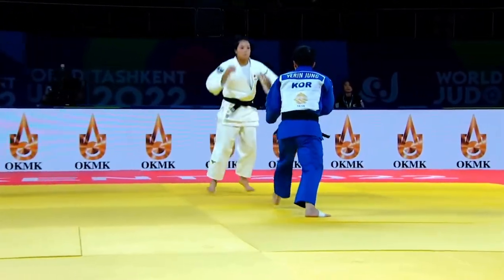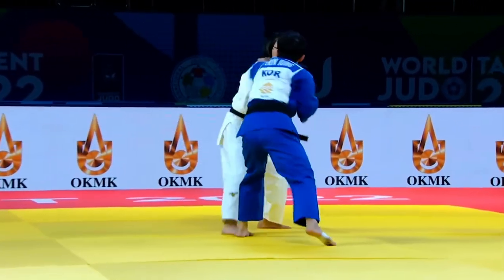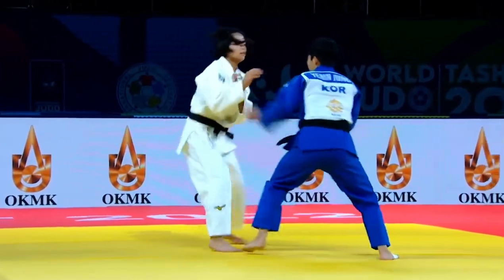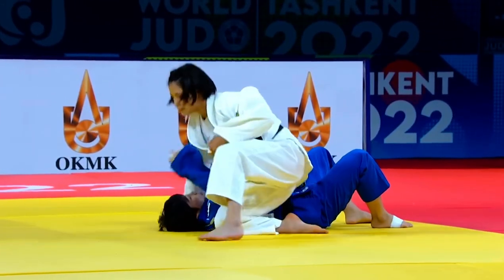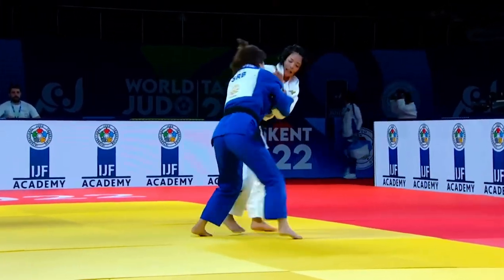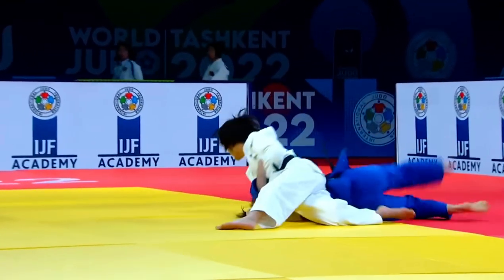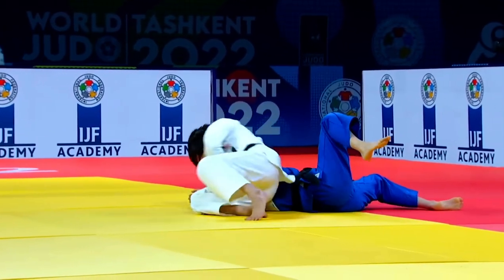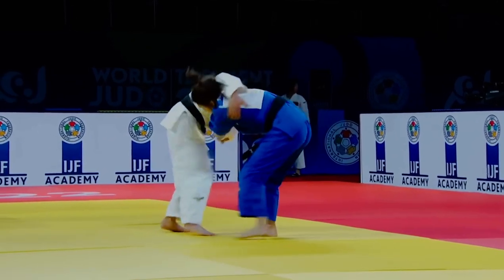Самые красивые броски Чемпионат мира по Дзюдо2022#judo#bjj#mma#judoworld#top#sambo#box#wrestling